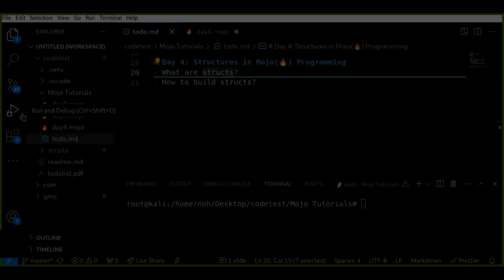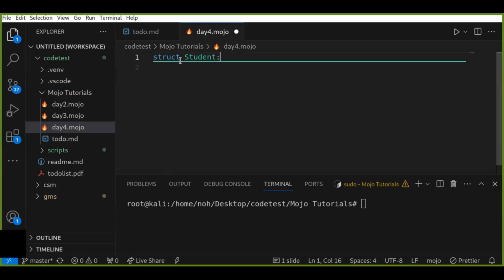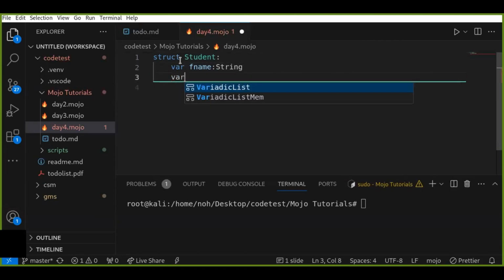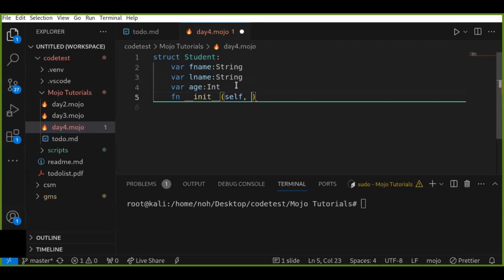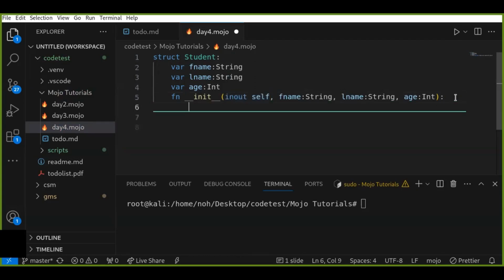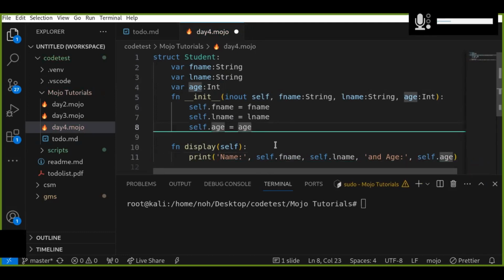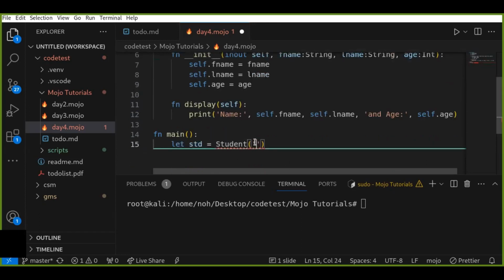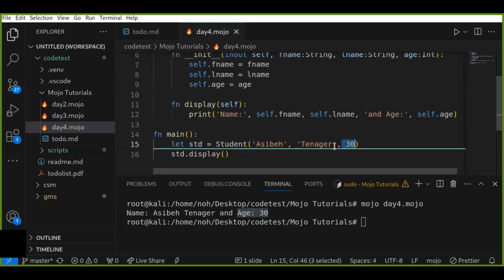Mojo Programming Language Tutorial | Structures in Mojo Programming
Welcome to Day 4 of Mojo Programming for AI from scratch. In this tutorial, you will learn structures in Mojo programming.
You will also learn what are structs and how to build structs in Mojo Programming.

                         COME AGAIN!